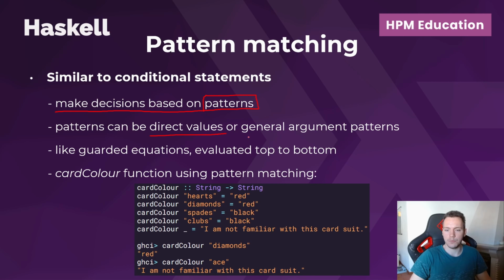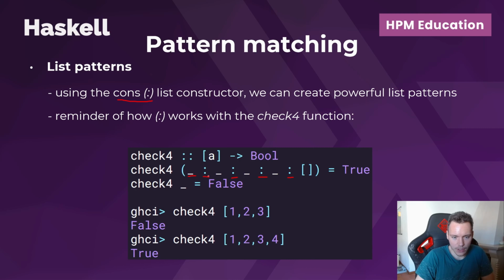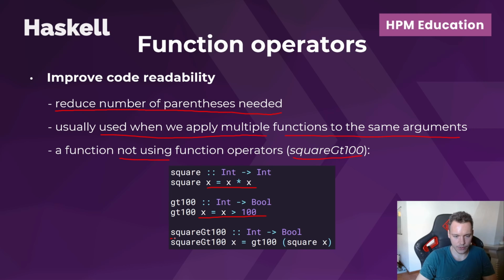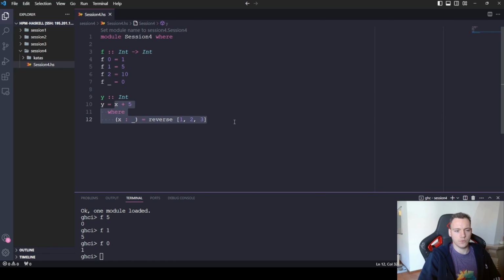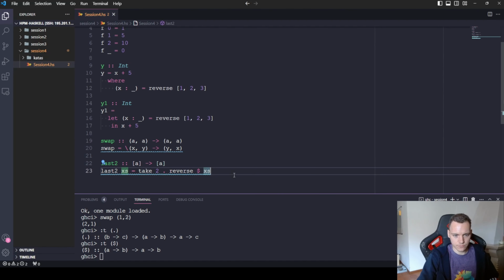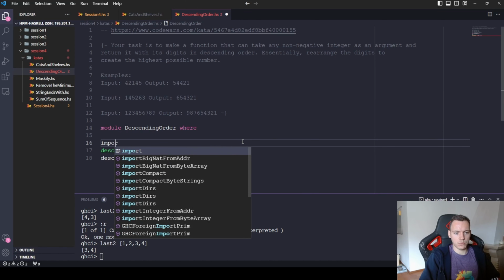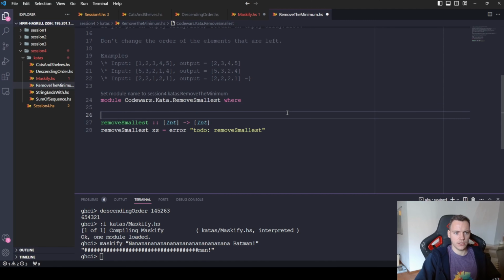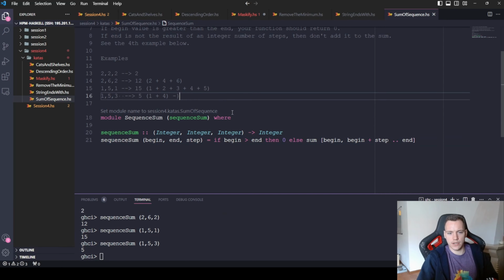Introduction to Haskell - Part 4 (Pattern Matching, Lambda Functions, Function Operators)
In this video, we cover Haskell pattern matching, anonymous (lambda) functions and function operators ($) and (.).

Timestamps:
00:00 Presentational part
27:09 Practical part